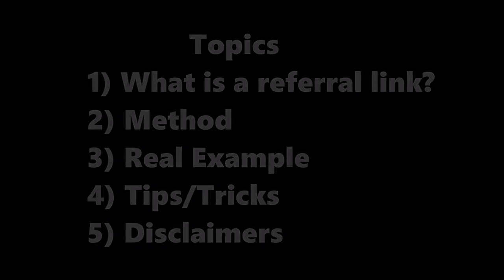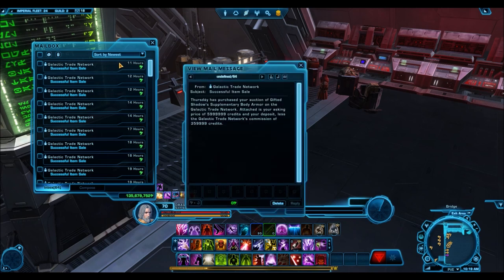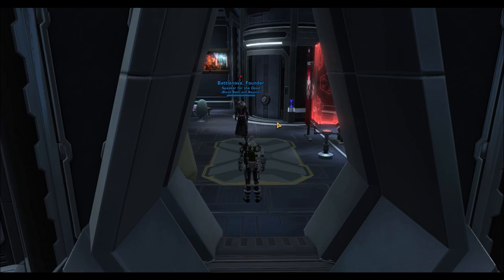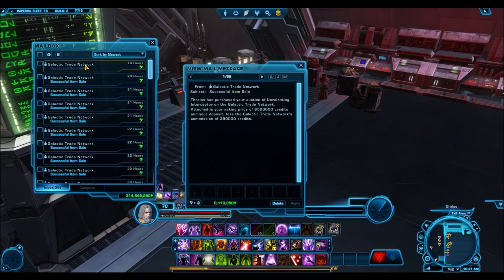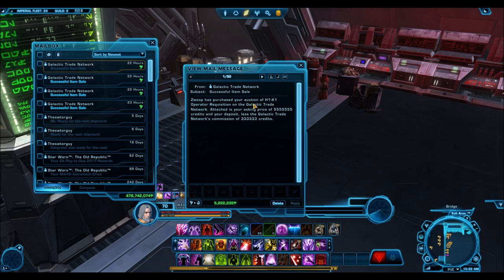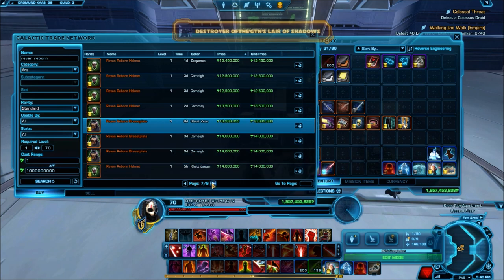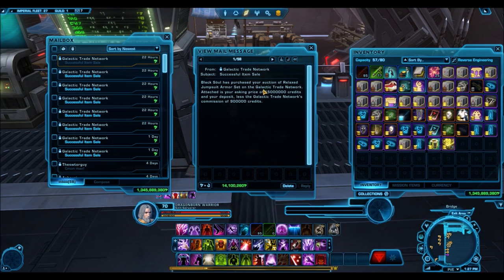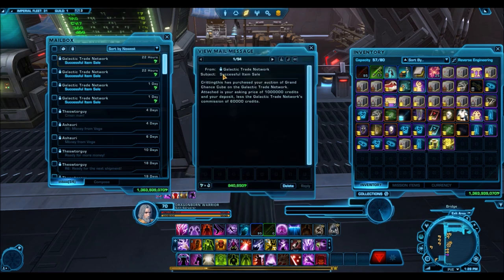SWTOR: How To Get Thousands Of FREE Cartel Coins Patch 5.7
Would you like FREE STUFF IN SWTOR: For a FREE 7 day subscription period and Character transfer+other unlocks- Use my SWTOR Referral (For a full list of the benefits you can recieve, visit this

I play on the Harbinger Server.